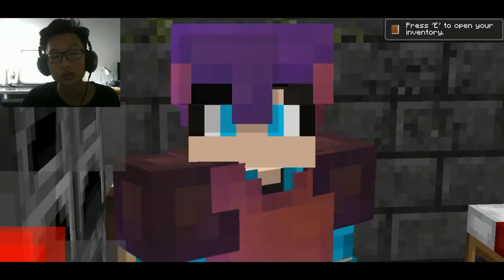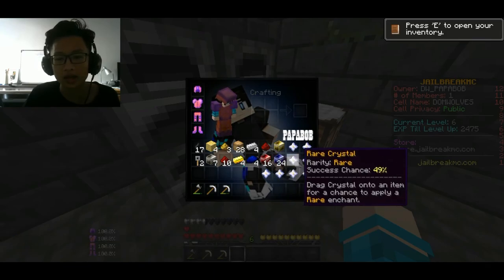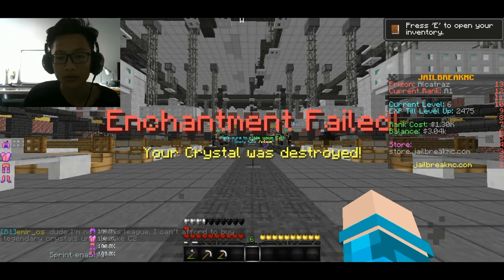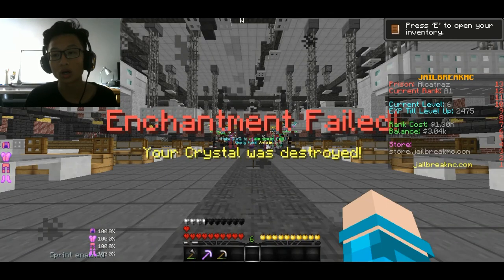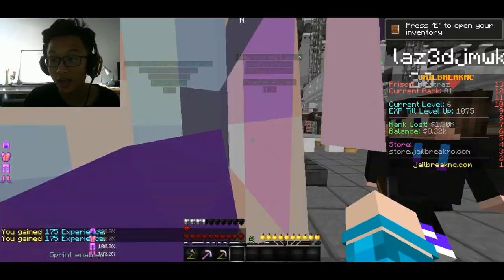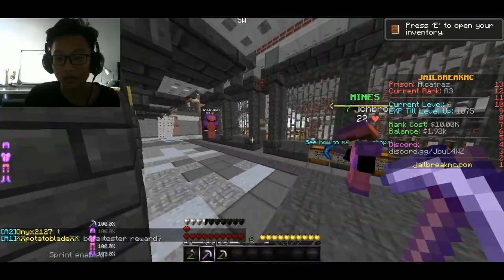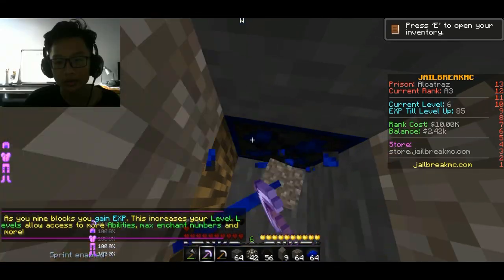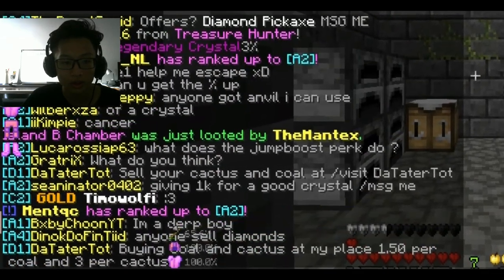Minecraft JAILBREAK | DOUBLE RANK UP ?? [2]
Hey Guys,  PAPABOB here !
sorry for uploading late
👉SOCIAL MEDIA LINKS👈
📸 Skype: bobdoesminecraftbob
👉Thumbnail maker👈
me